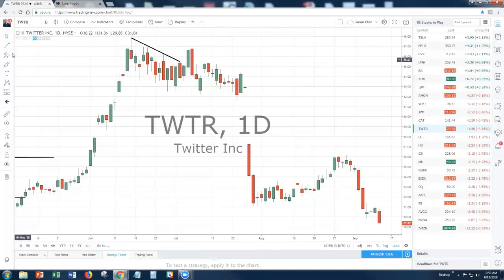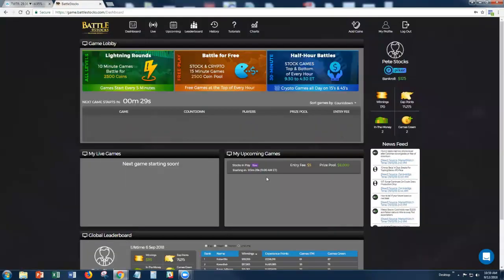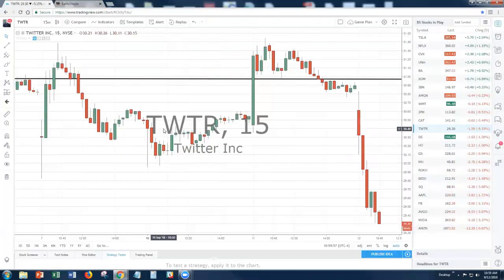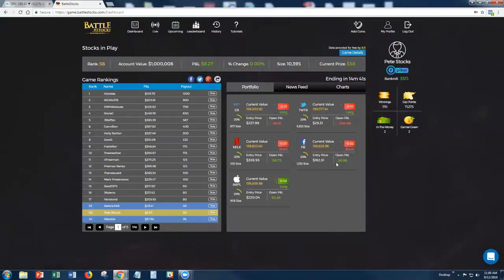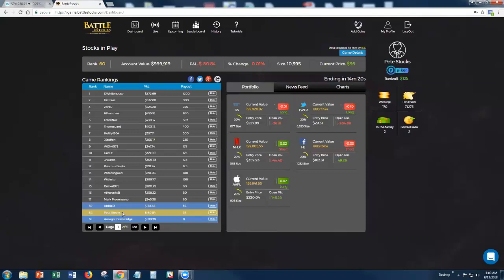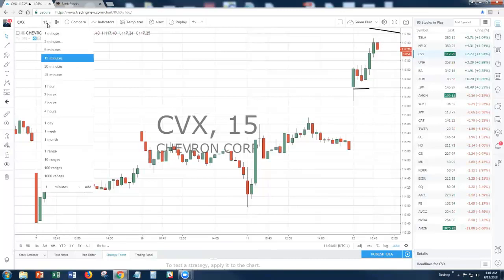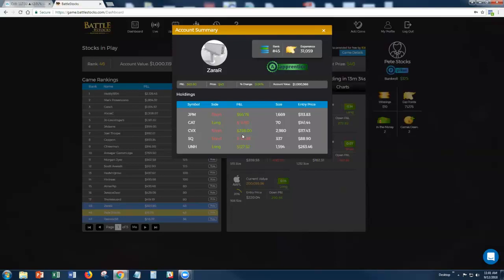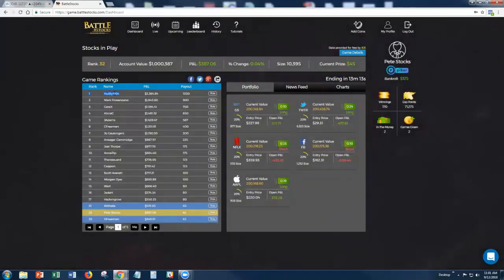Battle Stocks New Game Intro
How to win at Battle Stocks by allocating your buying power correctly. One trader "loaded up" on one stock and finished in the money.